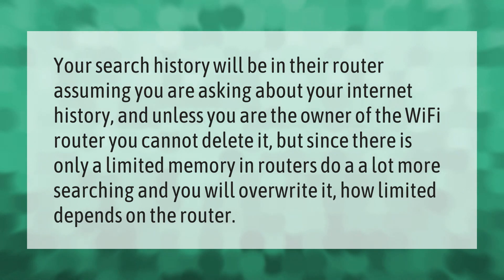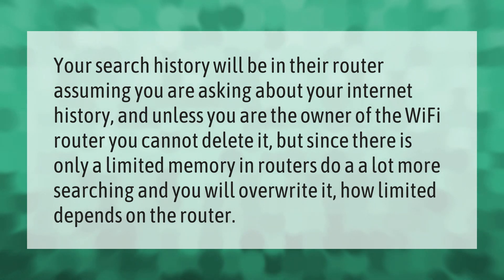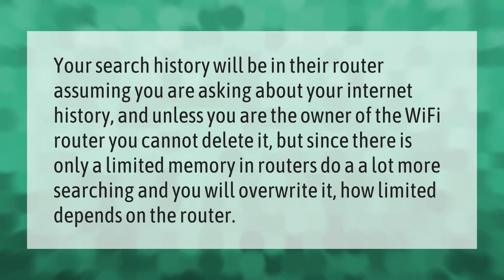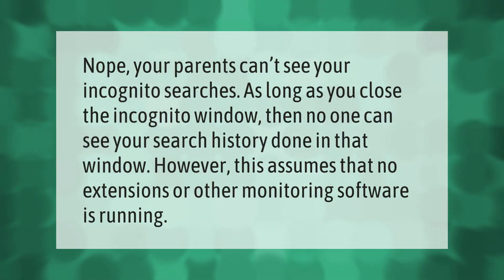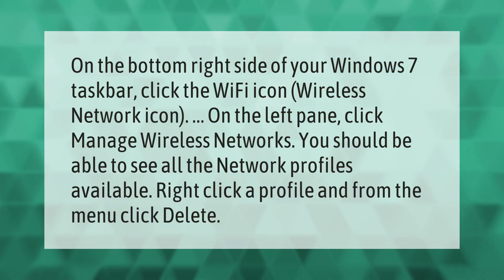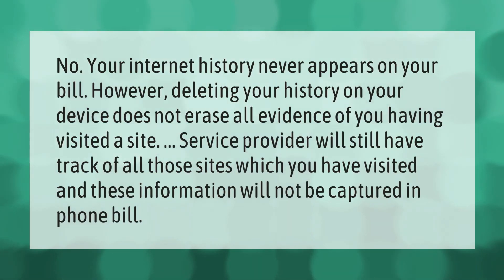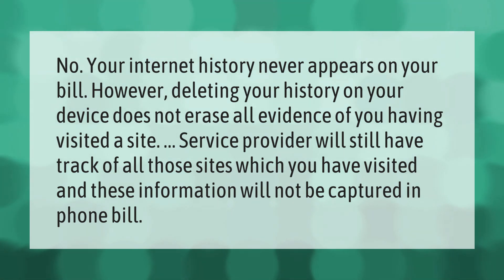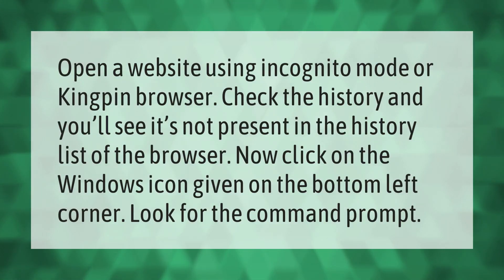Can WiFi Owner See deleted history?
00:00 - Can WiFi Owner See deleted history?
00:36 - Can my parents see my incognito history?
01:05 - Can you delete WiFi history?
01:36 - Does your search history show on your phone bill?
02:05 - How do I see incognito history?

Laura S. Harris (2020, December 31.) Can WiFi Owner See deleted history?
    AskAbout.video/articles/Can-WiFi-Owner-See-deleted-history-204165